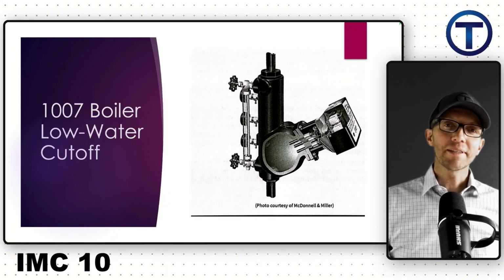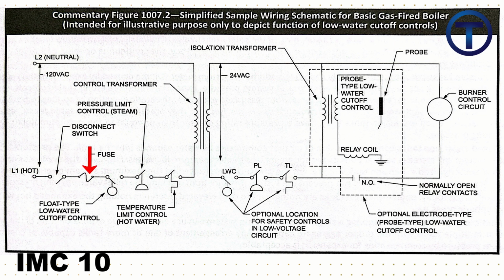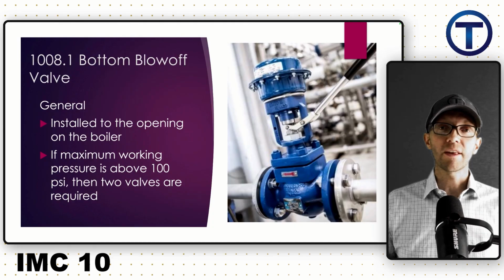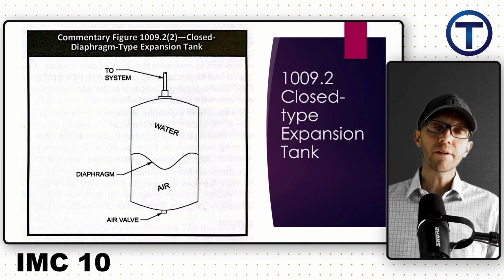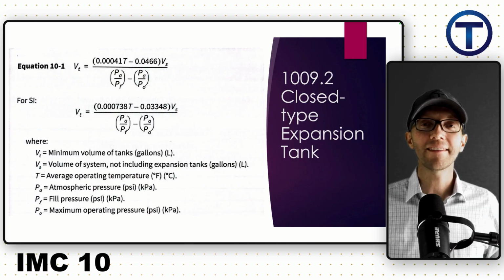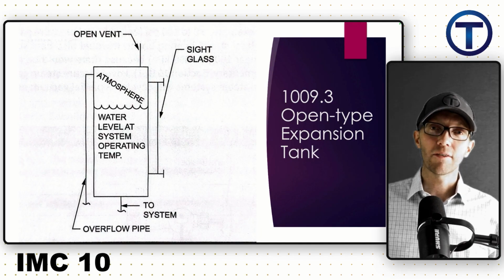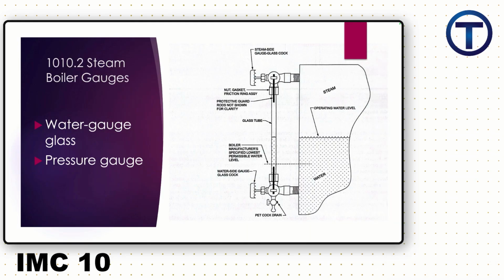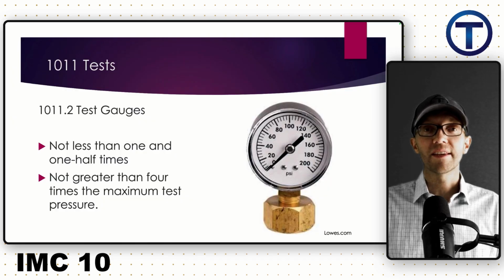International Mechanical Code 1007 to 1011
This video walks through International Mechanical Code sections 1007 to 1011, covering boiler safety and testing requirements to help plumbers and mechanical trades prepare for code exams and inspections.

Chapters:
00:00 - Intro
00:38 - Overview Of Sections 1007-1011
01:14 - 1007 Boiler Low Water Cutoff
02:36 - Boiler Wiring Safety Diagram
04:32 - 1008 Bottom Blowoff Valves
06:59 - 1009 Hot Water Boiler Expansion Tanks
08:52 - Expansion Tank Sizing Table
10:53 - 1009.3 Open Type Expansion Tanks
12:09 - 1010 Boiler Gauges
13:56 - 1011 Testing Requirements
14:54 - Gauge Sizing For Testing
15:45 - Chapter 10 Wrap Up

Plumber Tom explains boiler low-water cutoff devices and wiring safety circuits, bottom blowoff valves for sediment removal, hot water boiler expansion tanks (closed diaphragm, closed non-pressurized, and open type), required pressure and temperature gauges for boilers, and the testing and gauge-sizing requirements for completed systems.